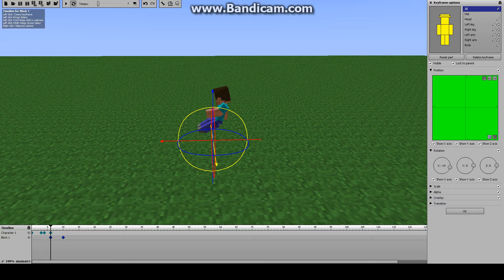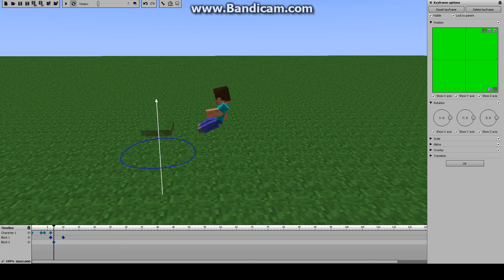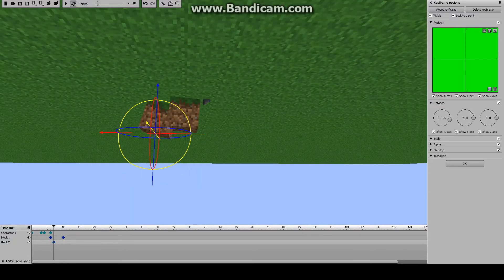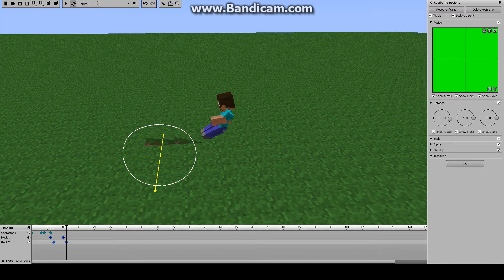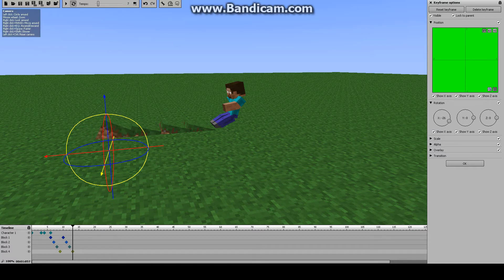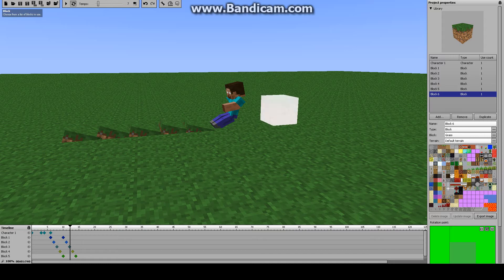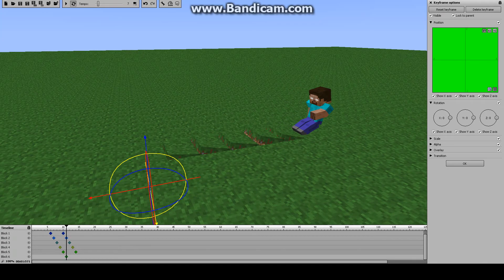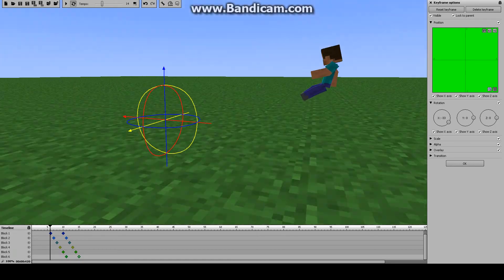Mine-imator - Chain Reactions